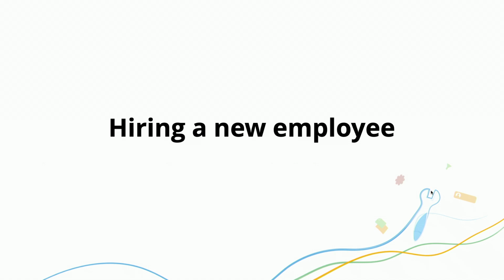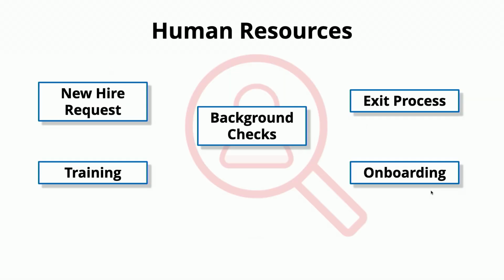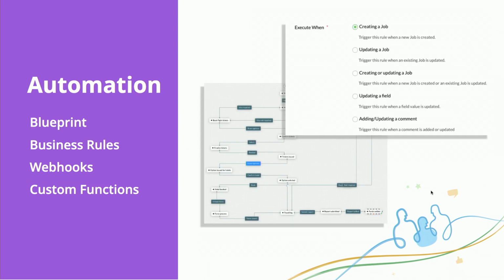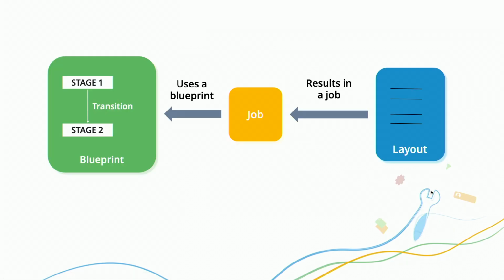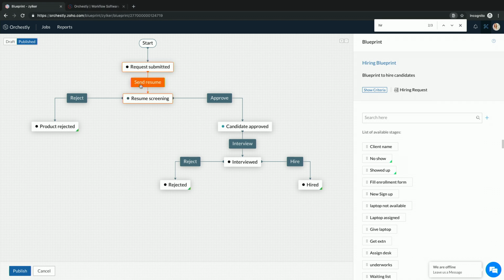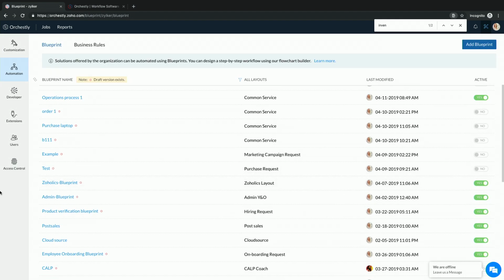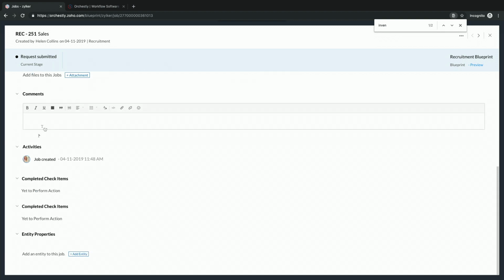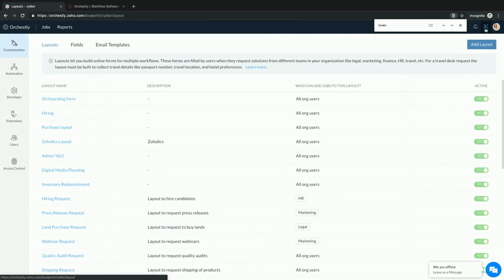Orchestrate Your Business Workflows - Ricky Thakrar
Individual business departments entail many processes and workflows. However, there are certain scenarios that require multiple departments to work together. Orchestly allows you to visualize, maintain and monitor cross-departmental processes in one place.